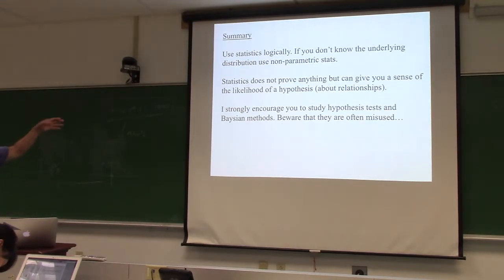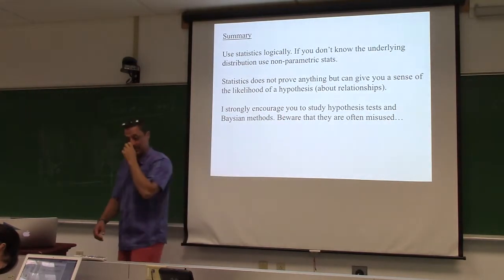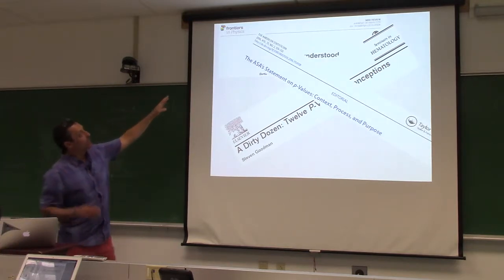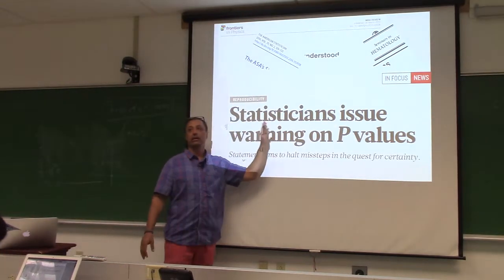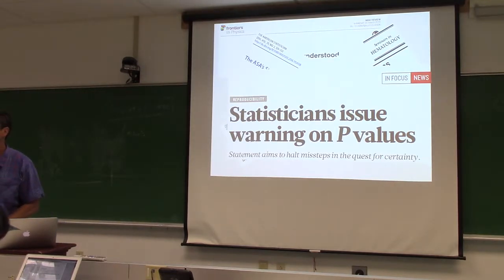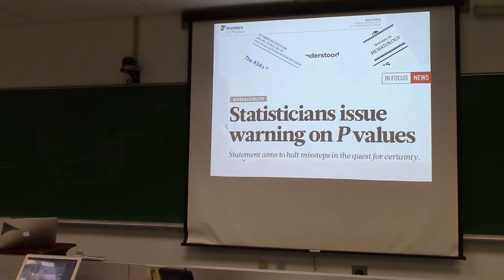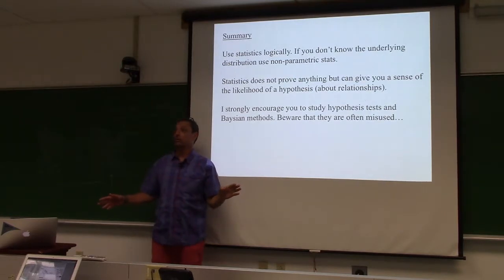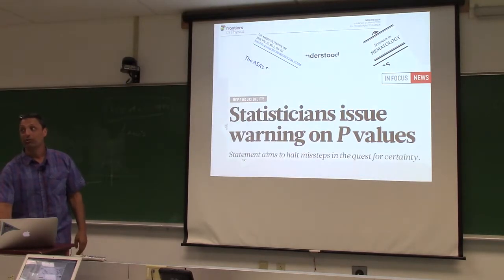Lecture 29: Uncertainty analysis and propagation of errors (Part 2)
Emmanuel Boss